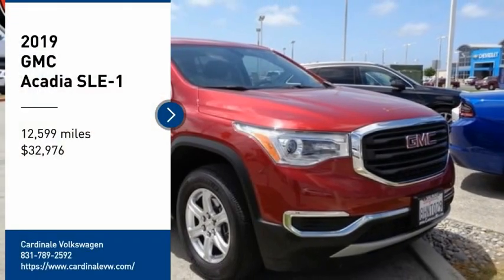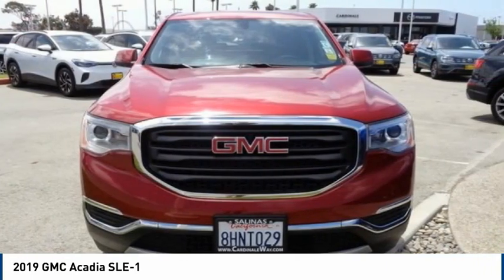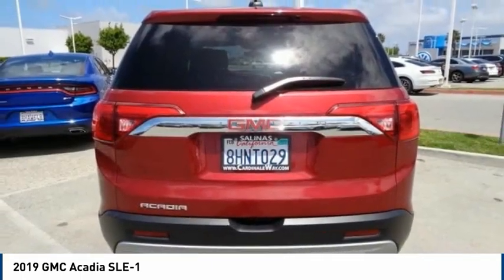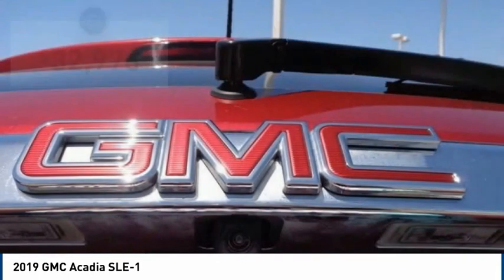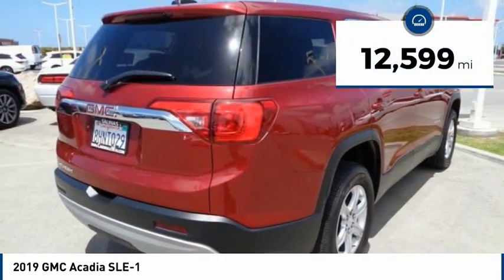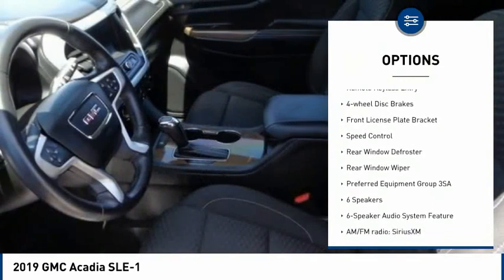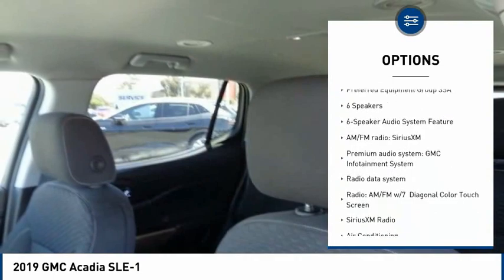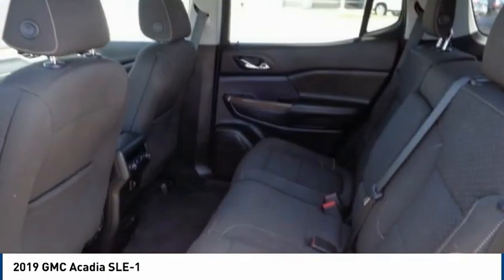2019 GMC Acadia SLE-1 FOR SALE in Salinas, CA P15126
Cardinale Volkswagen
500 Auto Center Circle

Want us to come to you? No problem! In case we missed a picture or a detail you would like to see of this 2019 Acadia, we are happy to send you A PERSONAL VIDEO walking around the vehicle focusing on the closest details that are important to you. We can send it directly to you via text or email. We look forward to hearing from you!  Odometer is 18413 miles below market average! 3rd row seats: split-bench, 6-Speaker Audio System Feature, 7-Passenger (2-3-2 Seating Configuration), Apple CarPlay/Android Auto, Automatic temperature control, Exterior Parking Camera Rear, Heated door mirrors, Overhead console, Preferred Equipment Group 3SA, Premium audio system: GMC Infotainment System, Radio: AM/FM w/7  Diagonal Color Touch Screen, SiriusXM Radio, Stop-Start Engine Control System. CARFAX One-Owner. Clean CARFAX.  21/26 City/Highway MPG Recent Arrival!  We develop outstanding relationships where everyone wins! If you are in the market for a new or pre-owned vehicle, do yourself a favor and stop by our dealership in Salinas to see what we can do to help with your needs. Serving the local Salinas, Seaside, Carmel, Pacific Grove, Gilroy, Hollister, Marina, Monterey and Central Coast areas. Our prices are based on current market values and will increase or decrease occasionally to give our customers our best hassle-free offer based on current market conditions. The current advertised price is available for today only.  Vehicle price and availability are subject to change without notice.